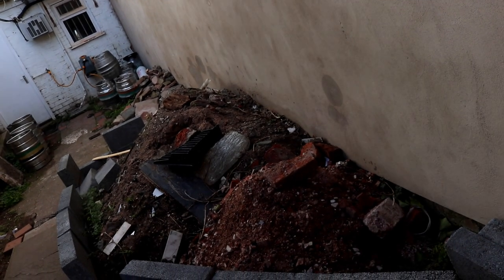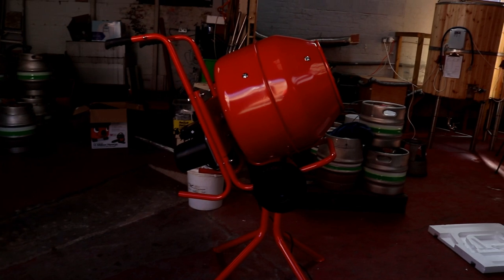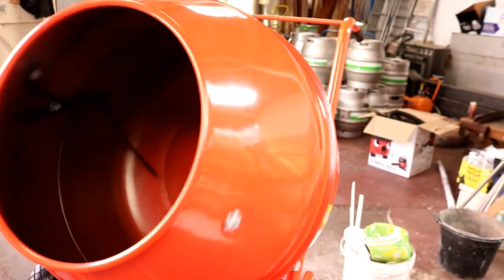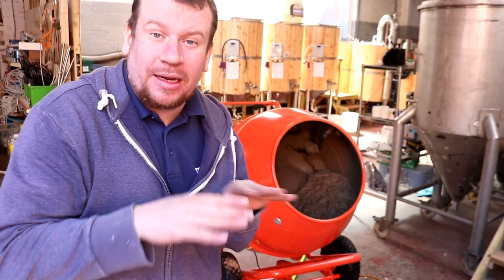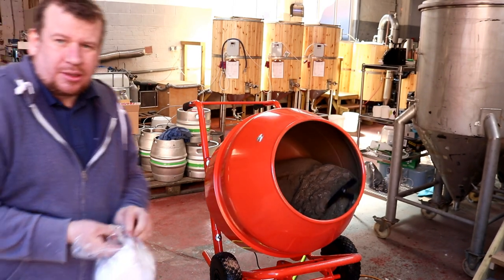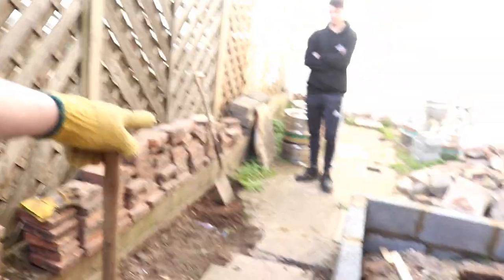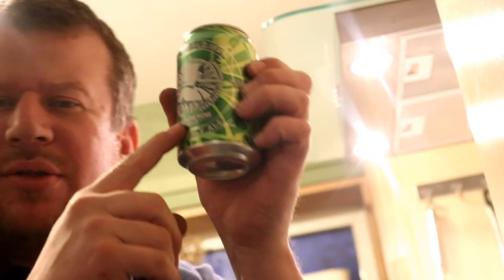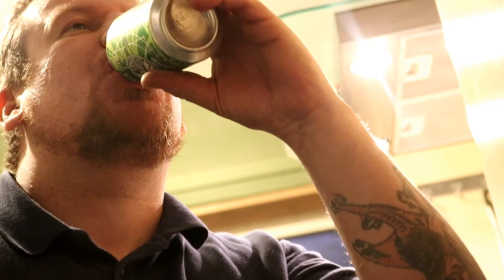MIXER ON SITE